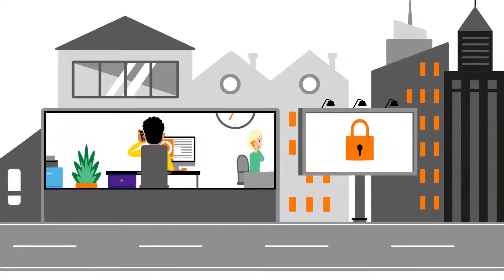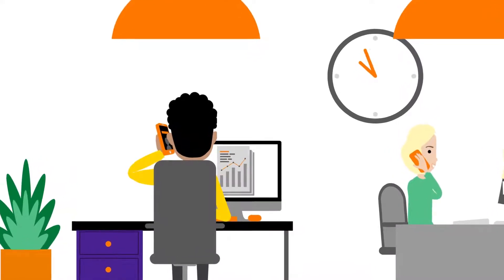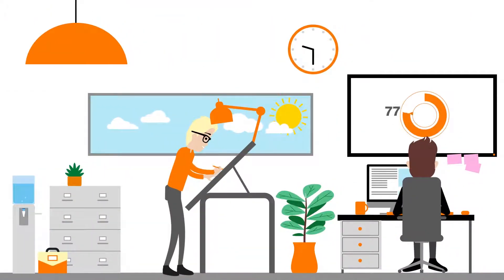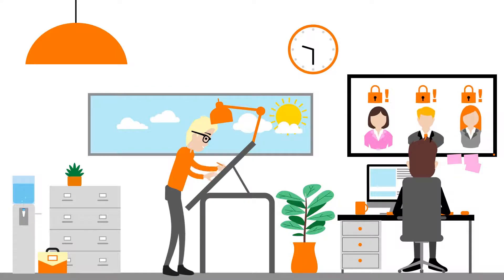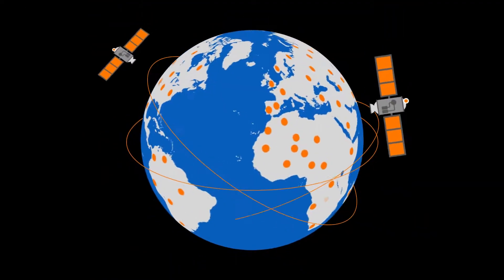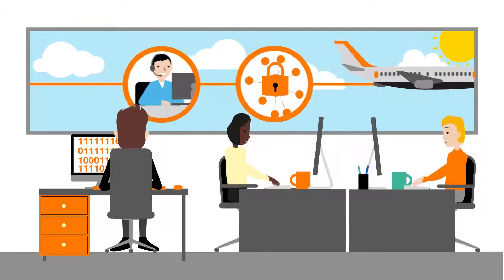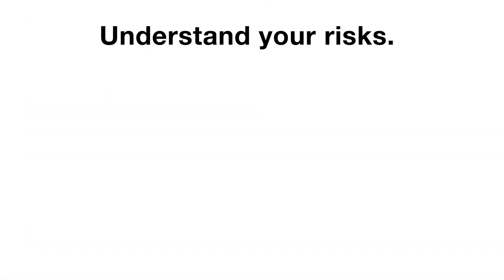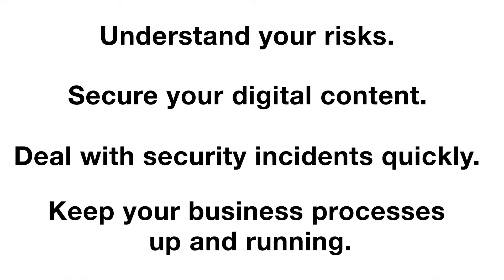Cyberdefense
Understand your risks. Anticipate your threats. Secure your digital content. Deal with security incidents quickly. Keep your business processes up and running with Orange Cyberdefense.